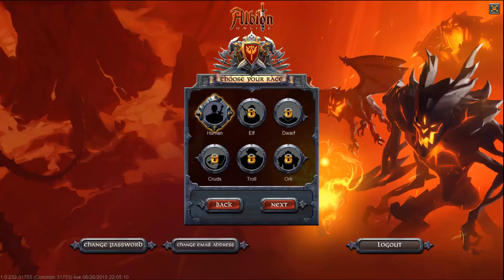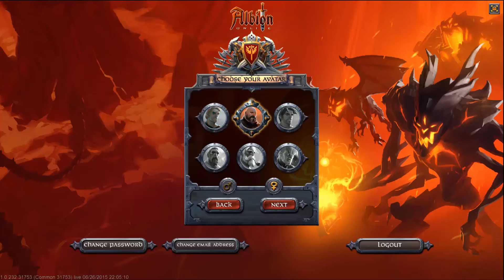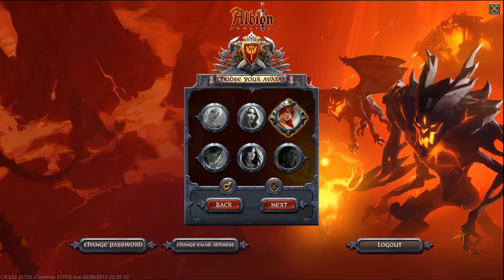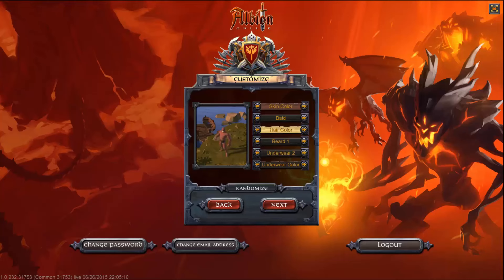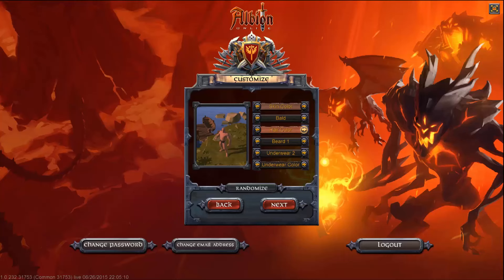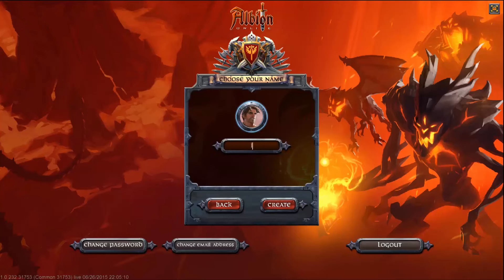Albion Online Character Creation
Creating My Albion Online Alpha Character!